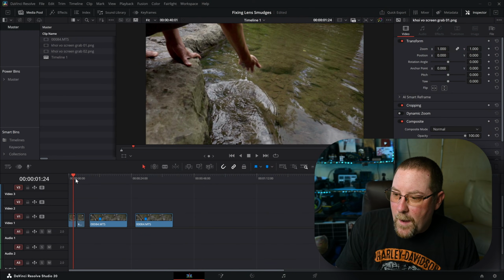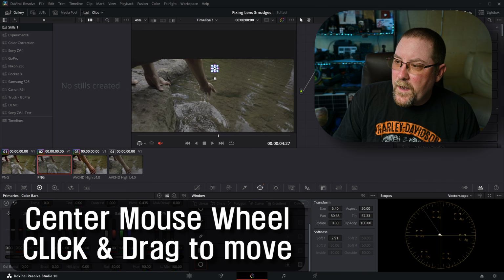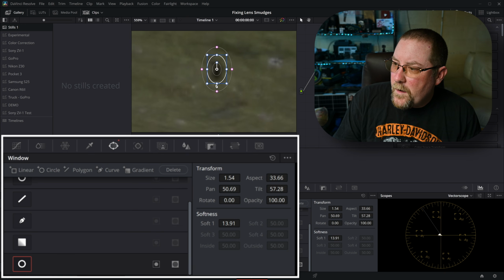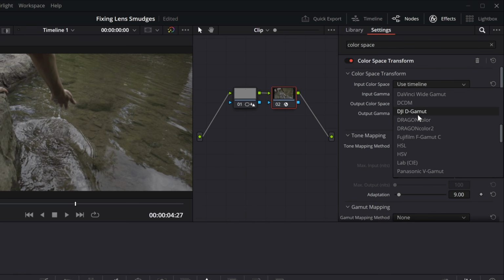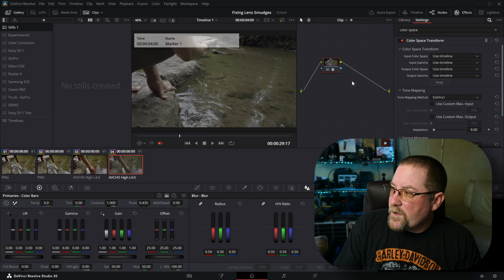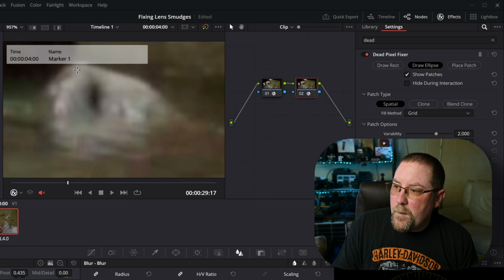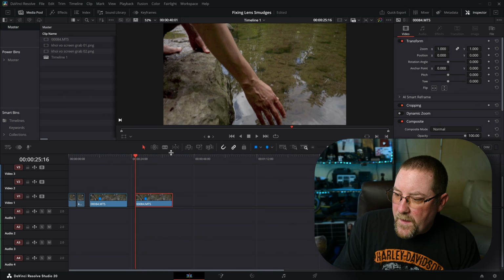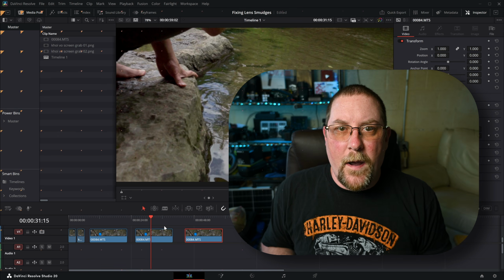Fix Camera Smudges FAST in DaVinci Resolve!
Fixing a camera smudge - or other permanent blemishes - can be fast AND effective!  Is it perfect?  No.  Is it good?  Yes.  Today we're using 2 methods to clean up footage.  Both should be available in the Free version of Davinci Resolve.